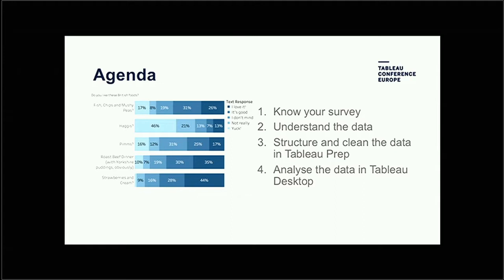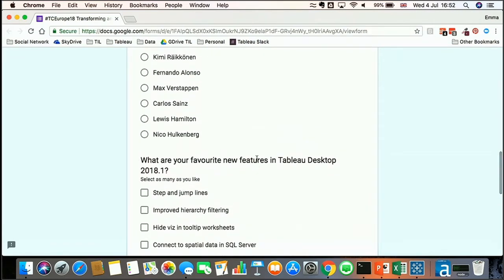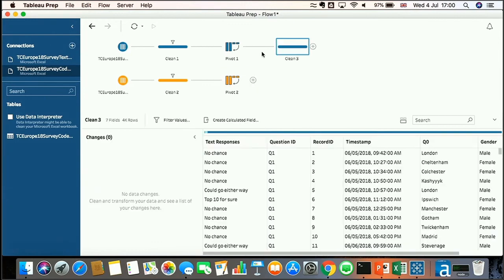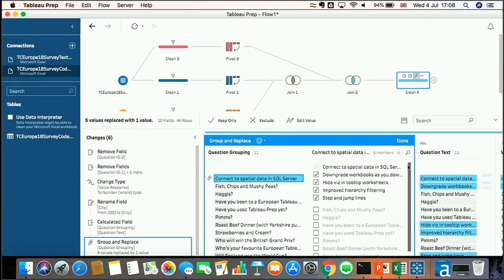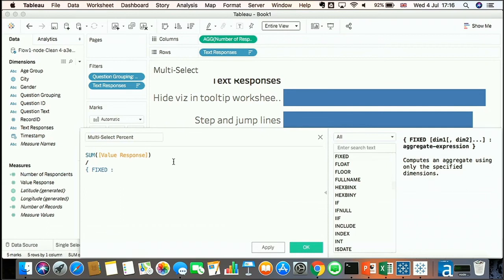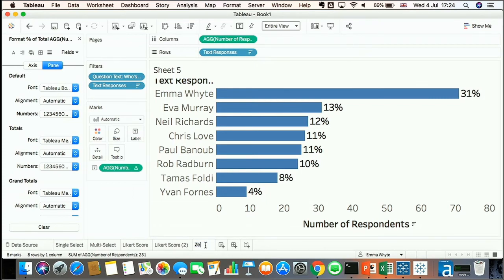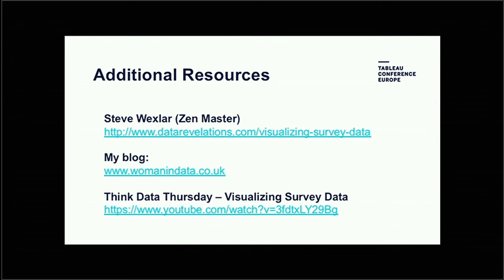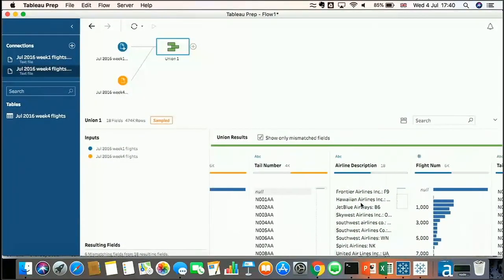Transforming and Visualising Survey Data with Tableau Prep and Tableau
Speaker- Emma Whyte  THE session for those working with survey data in Tableau. I'll start with Tableau Prep: cleaning and transforming data so it's perfect for visualising in Desktop. Then I'll take users through building a series of different visualisations useful for gaining insight from survey data. I'll throw in some tips and tricks along the way. Then we'll put it all together in an interactive dashboard that's shareable via Server or Online. The audience will learn that Tableau Prep has all the features necessary for cleaning and preparing survey data for analysis. They'll also learn some great ways of visualising their data too. All this knowledge (and a packaged workbook) could be taken away so they can use the same processes with their own survey data.